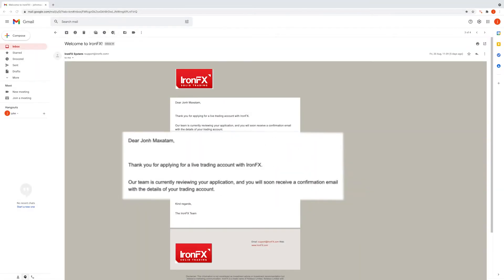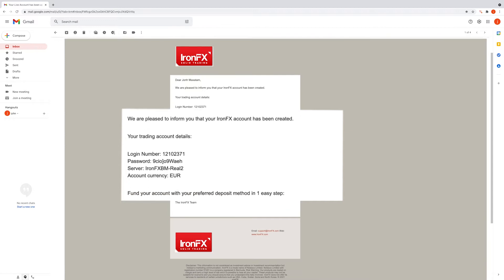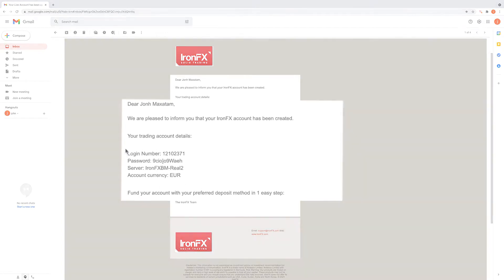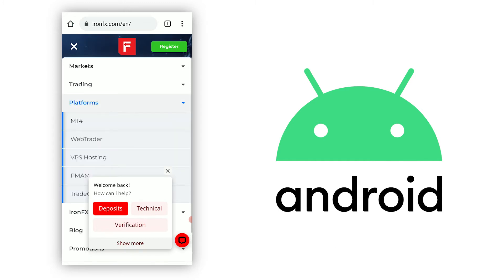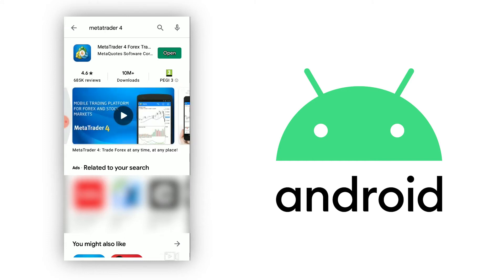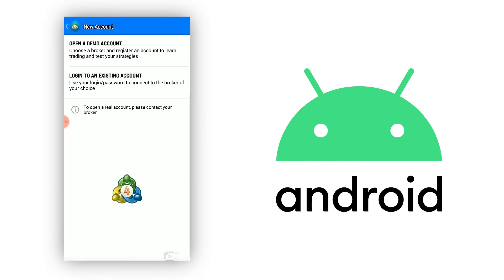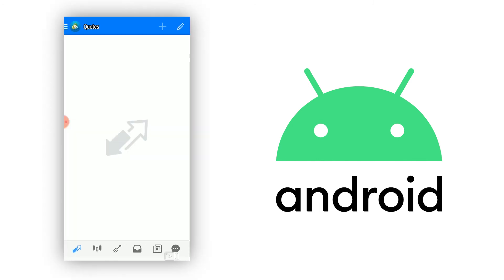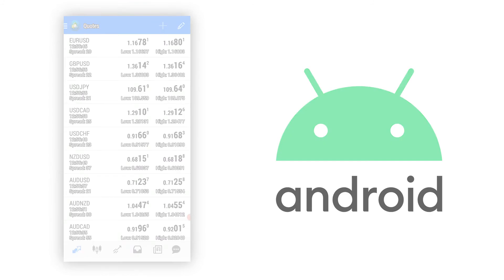How to login to MT4 | Android | DE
Why should you choose IronFX as your broker?
IronFX is a leading recognised international brokerage with 10 years of experience in online and forex trading, over 1million retail clients worldwide and multiple international awards. We serve both retail and institutional clients, providing a variety of forex trading tools, the latest trading platforms and 24/5 multilingual support. Different entities in the group are authorised and regulated by CySEC (Cyprus), the FCA (UK) and the FSCA (South Africa).
We created an unparalleled environment for online trading that enables us to provide access to a wide and highly diversified range of instruments from 6 different asset classes. Clients can discover countless forex trading opportunities with 80+ currency pairs, including major, minor, and exotic or trade a multitude of commodities, metals indices, shares and futures.

Risk Warning: Our products are traded on margin and carry a high level of risk and it is possible to lose all your capital. These products may not be suitable for everyone and you should ensure that you understand the risks involved.

Discover the advantages of investing with a global multi-asset broker:
1) Exclusive Trading News and Analysis: Weekly and daily market reports, significant industry news and forecasts
2) Easy Funding: Various funding methods, quick and safe deposit procedures
3) Instant Execution: 99.62% of trades are executed in milliseconds with no requotes
4) Competitive Conditions: Market spreads as low as 0 pips
5) Customer Service Excellence: Multilingual and personalised support available 24/5
6) Cutting-edge platforms: Multiple user-friendly trading platforms such as MT4, PMAM, WebTrader

Trade on the go with IronFX’s bespoke MT4 platform and benefit from:
• Free demo account to practise
• 300+ tradable instruments
• Fast and dynamic MT4 platform
Industry-Leading Trading Platform MT4
Trade the global markets with the MetaTrader4, the most popular and reliable platform with access to advanced chart and indicator functionality, live forex rates and exclusive tools including Expert Advisors.

Get the latest Forex Trading News & Expert Technical Analysis
Success in online trading and investing depends on proper planning based on solid information and useful market insight. We have created the IronFX School with a trading news section to provide you with all the vital financial information you need to succeed. Access and read important articles, tutorials, trading news & updates, expert fundamental and technical analyses as well as a multitude of educational resources to always stay on top of your trades. Make informed decisions based on breaking forex news and insights provided exclusively to our clients by our award-winning research team. As an online trader, keeping yourself updated with the latest financial news and events is important to your chances of success.

With IronFX you can use your strength to trade in a better way!

All videos are for marketing purposes and should not be considered as trading advice.